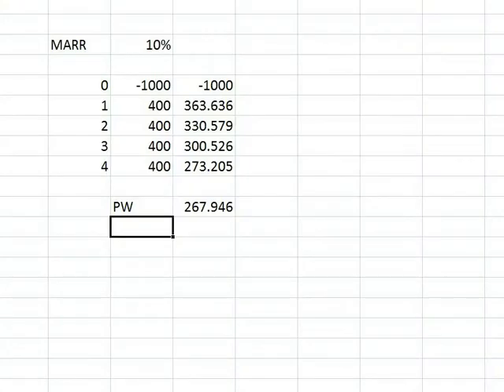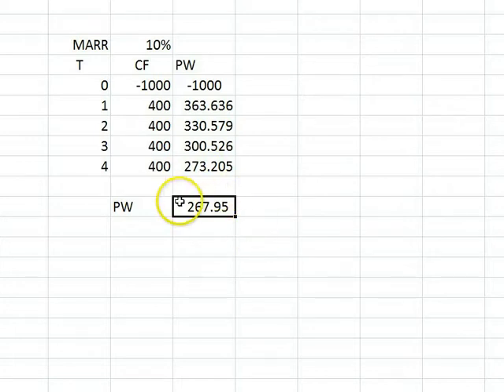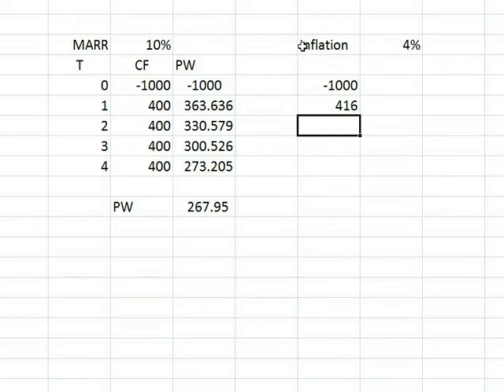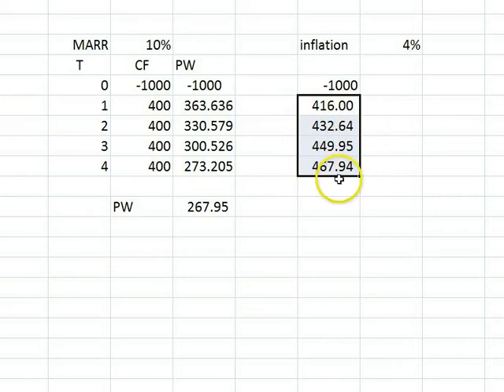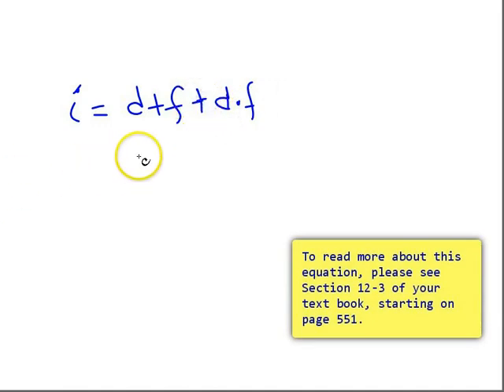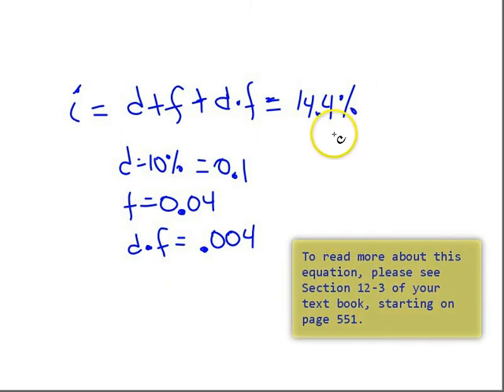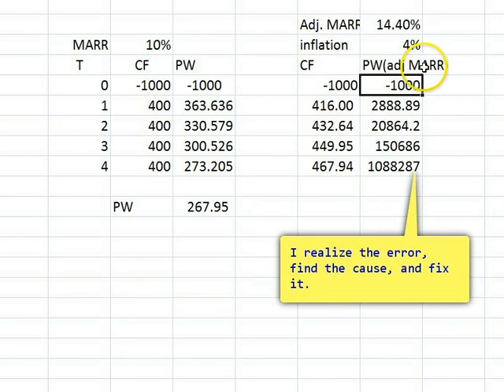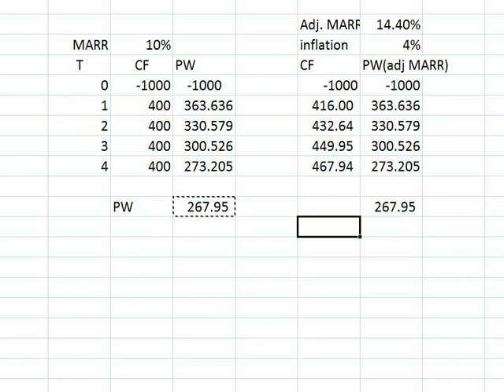INEN 2373 Inflation and TVOM